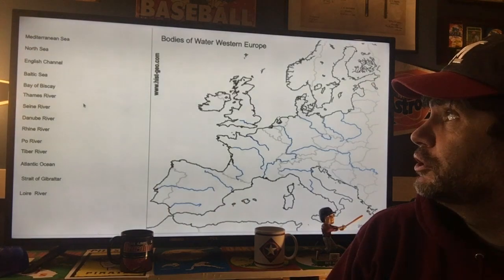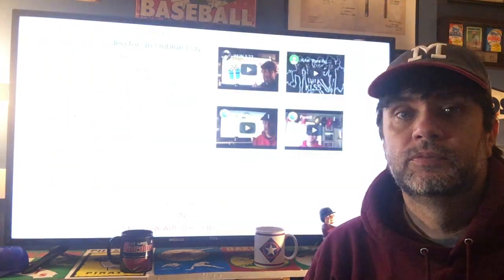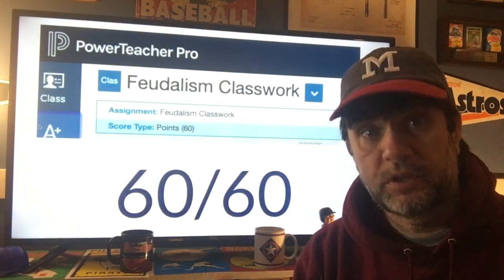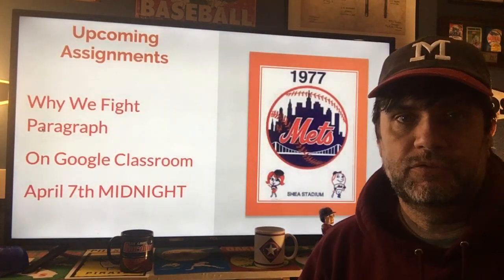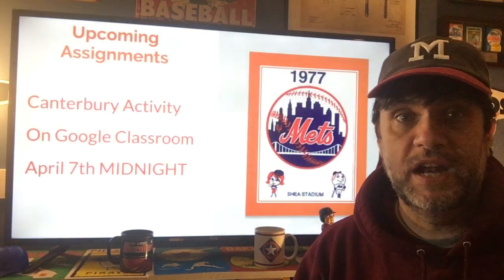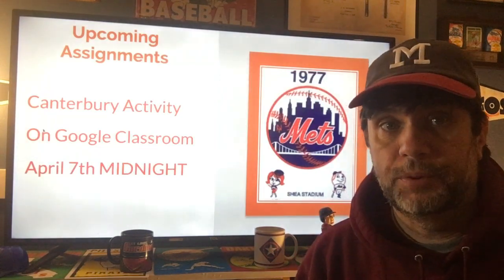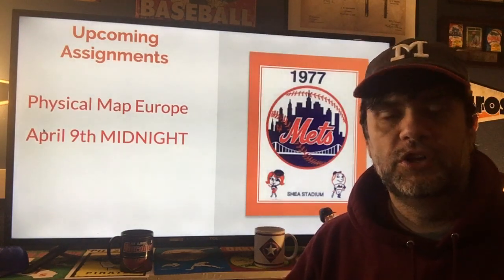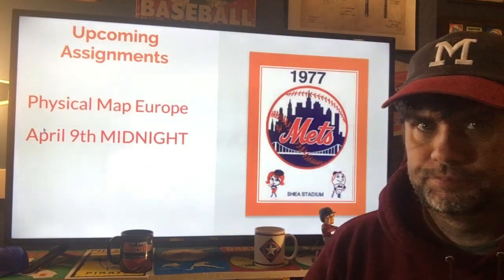WUN April 7